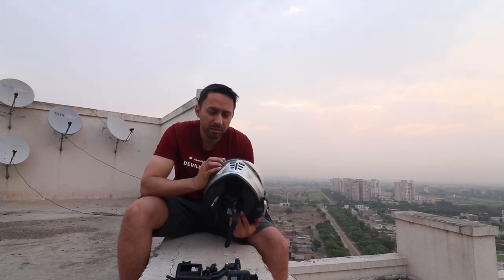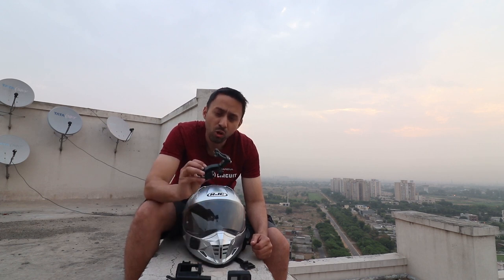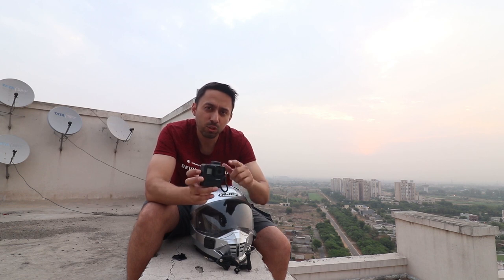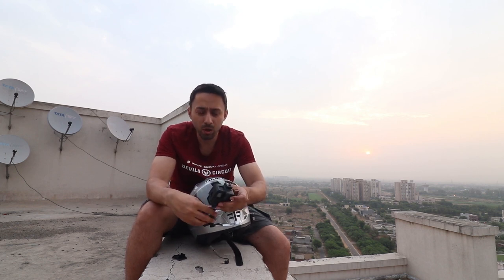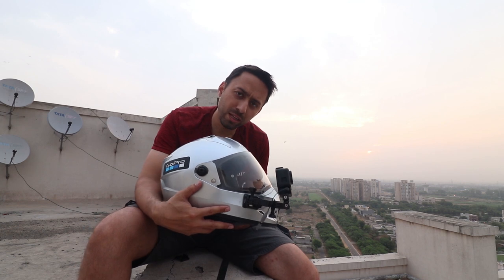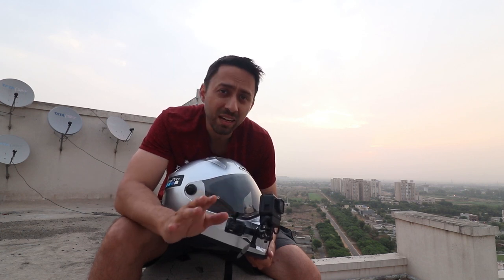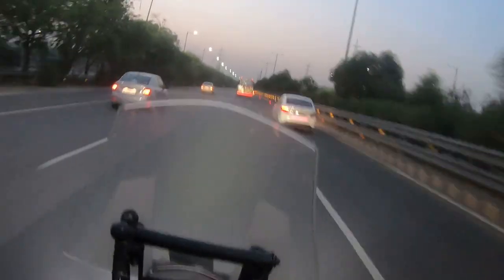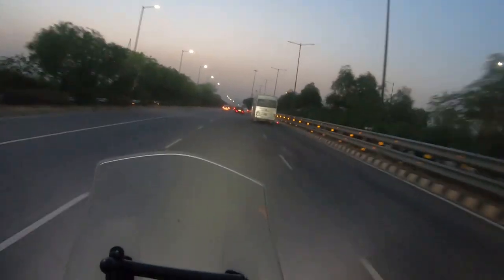Best GoPro Hero 7 Black Motovlogging SetUp | Audio Quality Test at 155kmph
Hi Friends,
In this video I explain to how create your own motovlogging setup with Hero 7 Black. I test out the Audio and video quality at 155 kmph .

I upload weekly videos.

Love , Peace and Strength
Jas MyWorld

Below are the Links of all you will need for this setup:
GoPro Hero 7 Black
Ulanzi GoPro Vlogging Case
TRS to TRRS Converter
Rode Smart Lav Mic